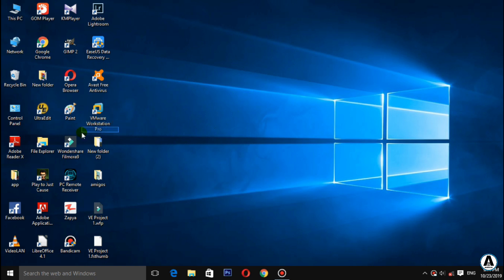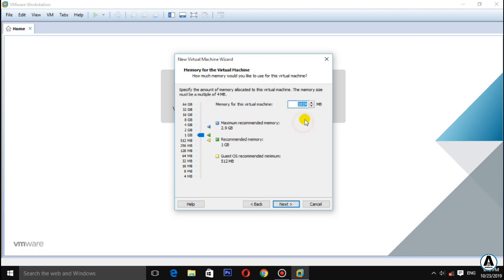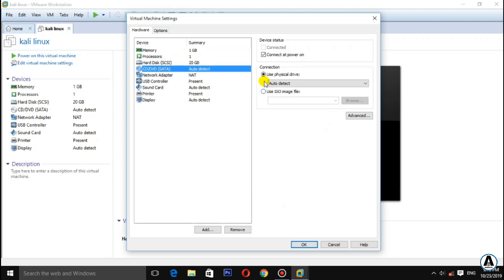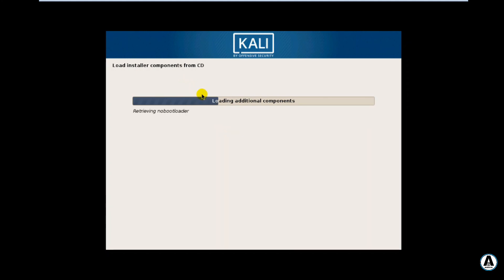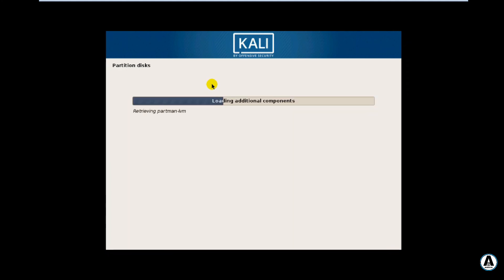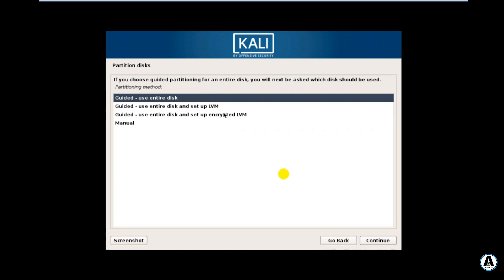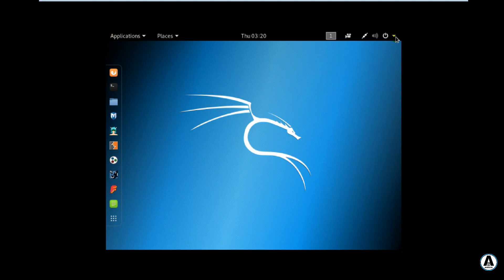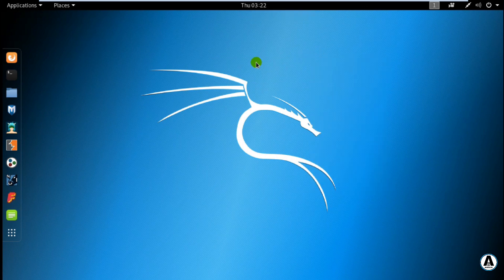How To Install Kali Linux With VMware|Malayalam